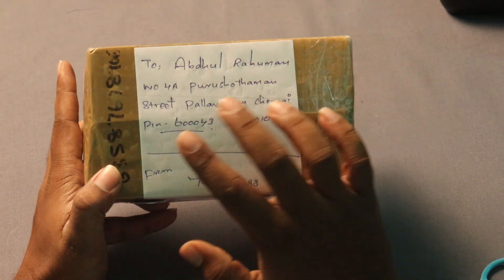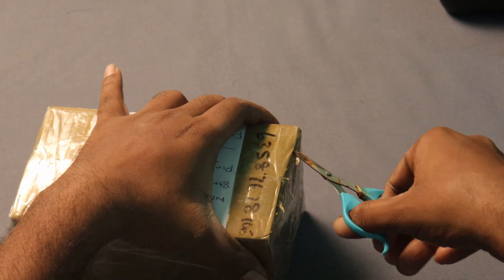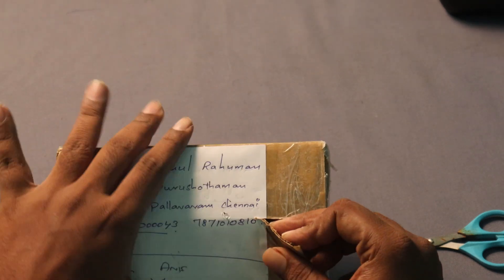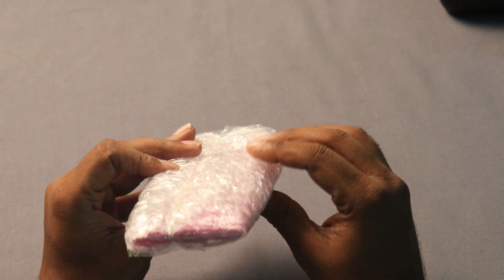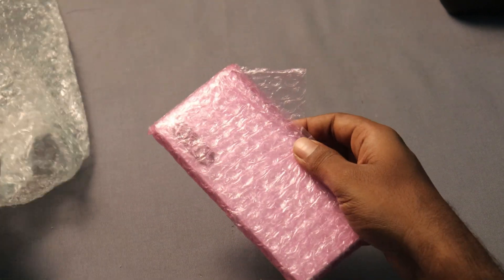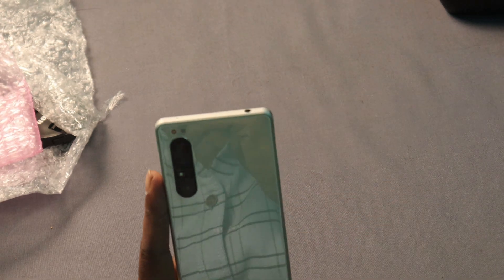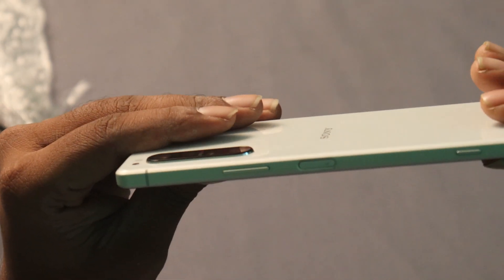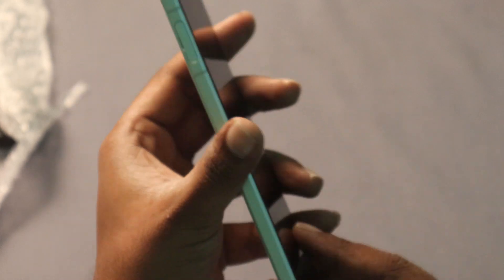Sony One Mark II Just Unboxing Video my New Gadget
The Sony Xperia 1 II is here, was the wait worth it? Announced back in February, Sony's latest ultimate smartphone is only making it to market now and we've got one to try and establish just how productively Sony has spent these months of final tweaking.

▌Body: 165.1x71.1x7.6mm, 184g; Gorilla Glass 6 front and back, aluminum frame; IP65/68 rating; Black and Purple color options.

▌Screen: 6.5" OLED, 3840x1644px resolution, 21:9 aspect ratio, 643ppi; 60Hz refresh rate.

▌Chipset: Snapdragon 865 (7nm+): Octa-core CPU (1x2.84 GHz Kryo 585 & 3x2.42 GHz Kryo 585 & 4x1.8 GHz Kryo 585); Adreno 650 GPU.

▌Memory: 8GB RAM, 256GB built-in UFS 3.0 storage, microSD slot (shared with SIM slot 2 on dual SIM variants).

▌OS/Software: Android 10Rear

▌camera: Wide (main): 12MP, 1/1.7" sensor, 1.8µm pixel size, 24mm equiv. focal length, f/1.7 aperture, Dual Pixel PDAF, OIS. Telephoto: 12MP, 1/3.4", 70mm, f/2.4, PDAF, OIS. Ultra wide angle: 12MP, 1/2.55", 1.4µm, 16mm, f/2.2, Dual Pixel PDAF. 4K/60 video recording; 5-axis gyro-EIS.
Front camera: 8MP, 1/4", 1.12µm, 24mm, f/2.0, fixed focus. 1080p/30fps video recording.

▌Battery: 4,000mAh, 21W wired charging support, wireless charging.

▌Misc: Capacitive side-mounted fingerprint reader; NFC; stereo loudspeakers; 3.5mm headphone jack

▌Follow on FB & INSTA for further update ▌

https:/

In Associate with VPS Digital Marketing